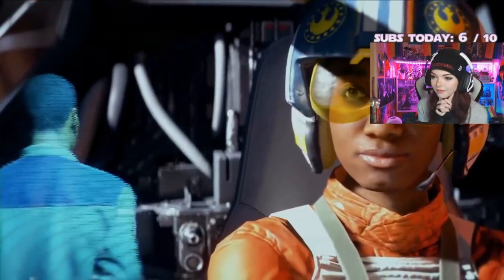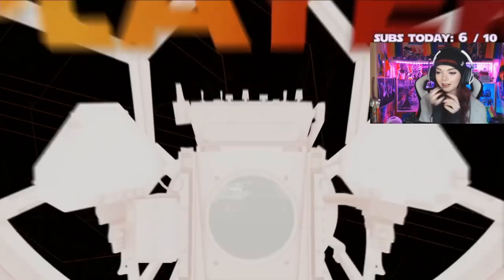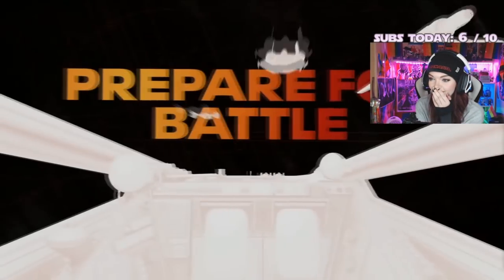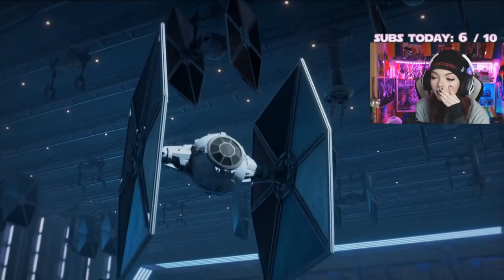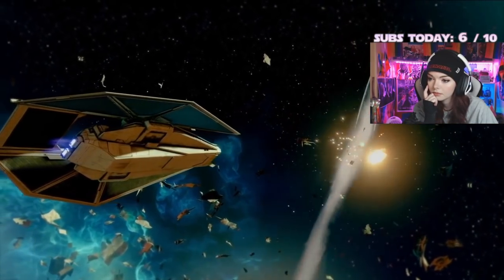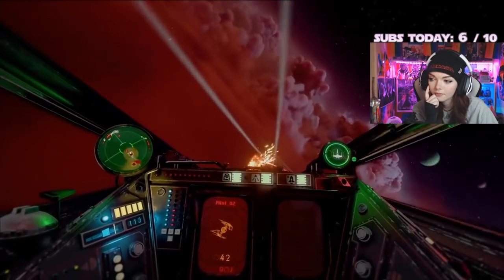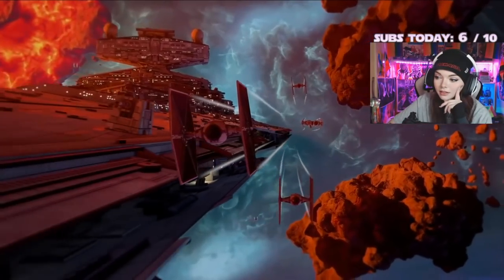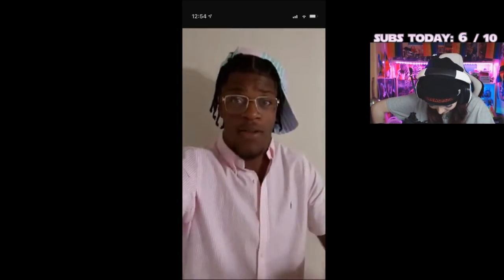I NEED THIS GAME RIGHT NOW!! Squadrons Gameplay Reveal REACTION!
Video taken straight from my Twitch stream.

I stream on Twitch 6 days a week, playing Fallen Order, DMC5, FF7 Remake, God of War, Battlefront 2 and more!!!